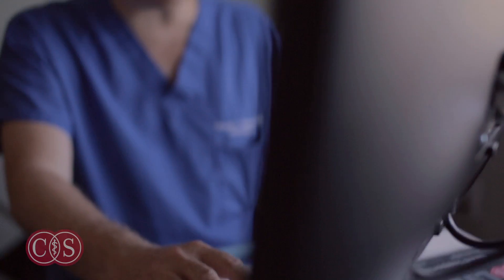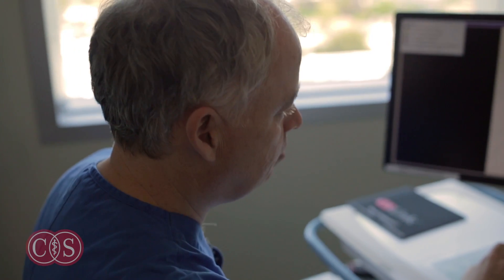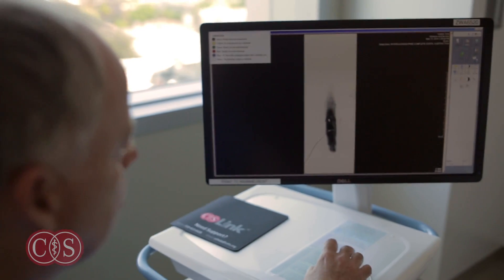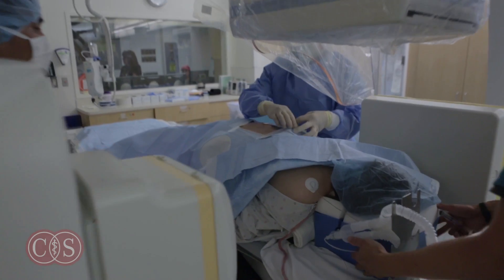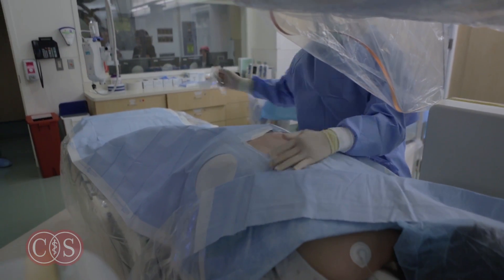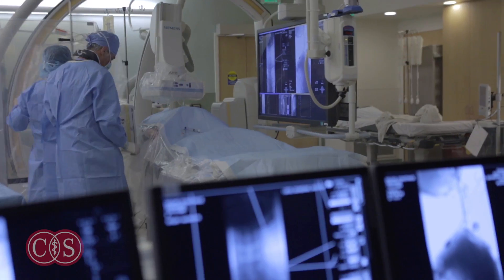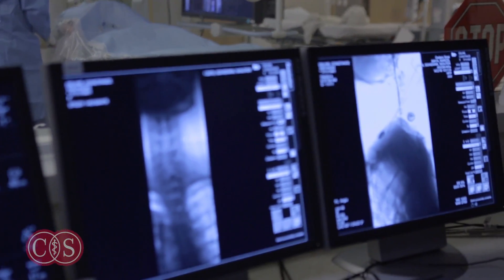Cerebrospinal Fluid CSF Leaks Diagnosis | Cedars-Sinai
Cedars-Sinai patient, Connie Deline, talks about the challenges she experienced in diagnosing and treating a debilitating Cerebrospinal Fluid (CSF) leak.

Dr. Wouter Schievink explains how the search for a CSF leak begins with a non-invasive MRI scan of the spine. If that procedure does not give enough information, doctors can perform CT myelogram with contrast or the ultimate test, a digital myelogram, which is a high resolution scan that can show where the leak is when other tests have been normal.

After several frustrating years of bed rest and spinal tests, Deline was sent to see a neurologist who suggested she see Dr. Schievink at Cedars-Sinai to help make the right diagnosis.